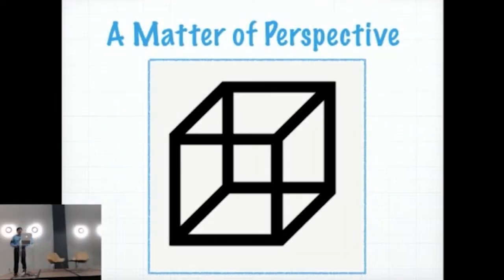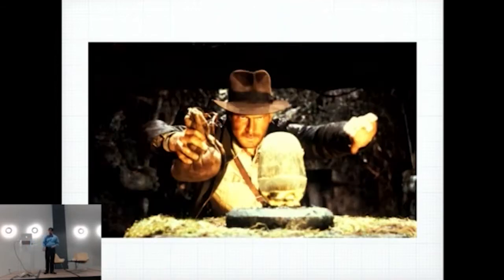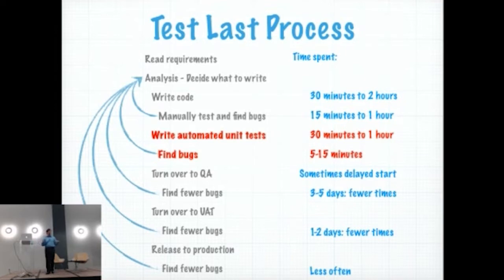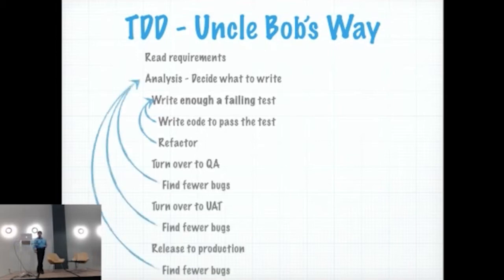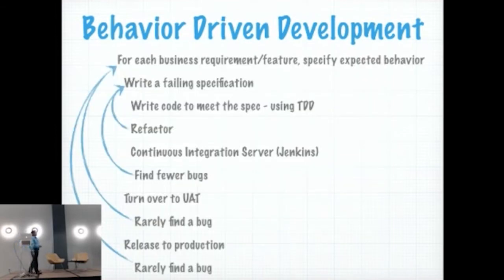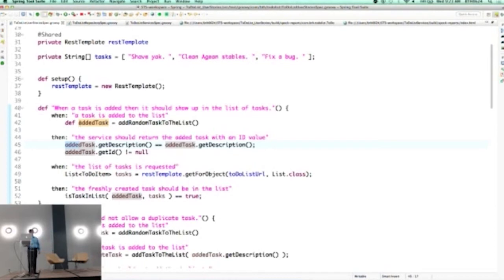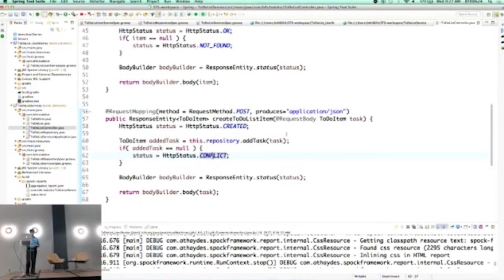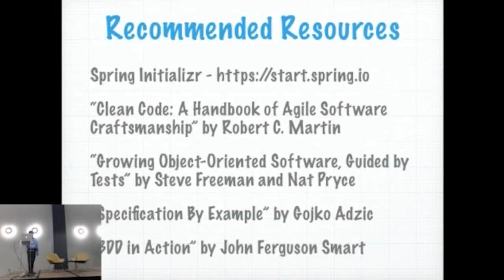Atlanta - Deliver a Better Microservice Faster, using Spring Boot and Spock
Speaker: BURK HUFNAGEL TECHNICAL ARCHITECT, DAUGHERTY BUSINESS SOLUTIONS
Learn how to use Spring Boot and Spock to efficiently design, implement, and test a microservice so that the resulting code is clean, flexible, and easily maintained. By following this process, the business requirements will always accurately describe how the code behaves, and developers will always have accurate documents other developers can use to understand how the code works and how to use it properly. You will also have fewer bugs, and it will be easier to find and fix the bugs that do occur. This may sound too good to be true, but the process works and organizations around the world use it to improve the quality of their code while shortening delivery times.